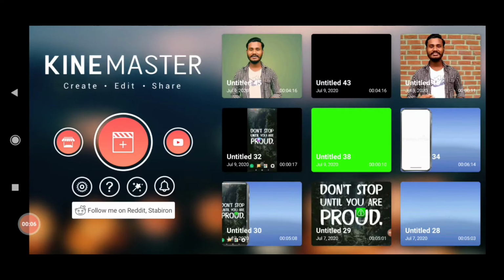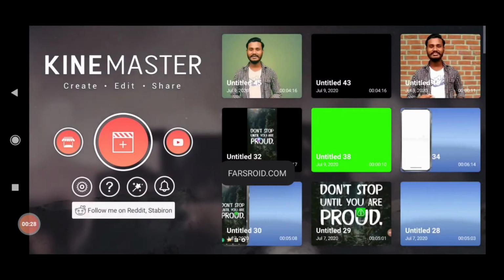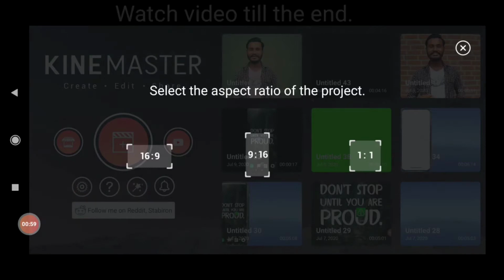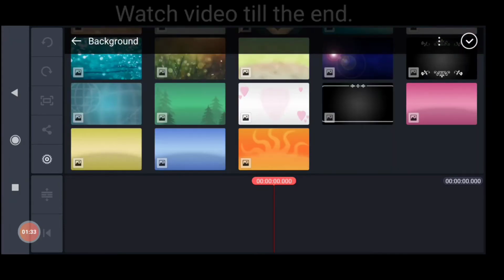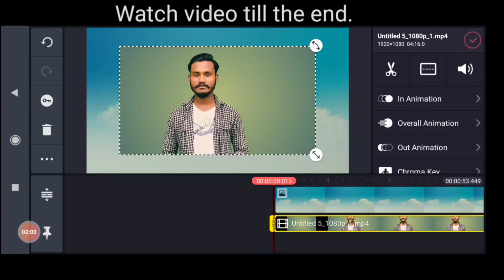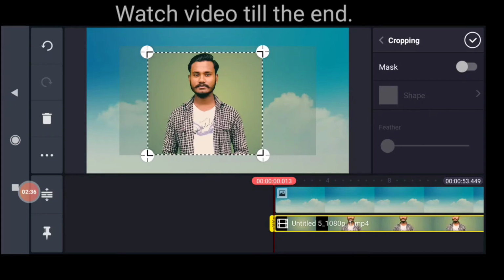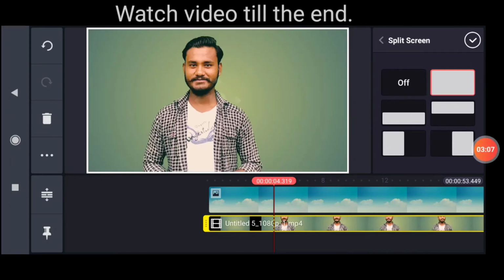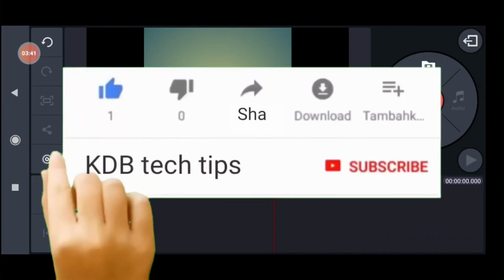How to crop video in kinemaster for beginners 2020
How to crop video in kinemaster

kinemaster se video crop kaise kare

how to crop video in kinemaster 2020

please ..

PREVIOUS VIDEOS💥💥💥💥